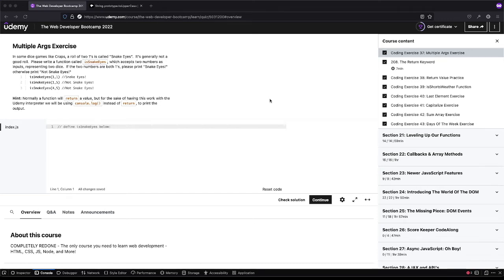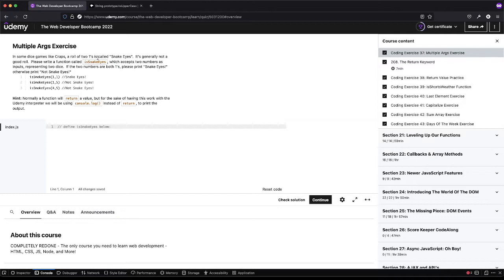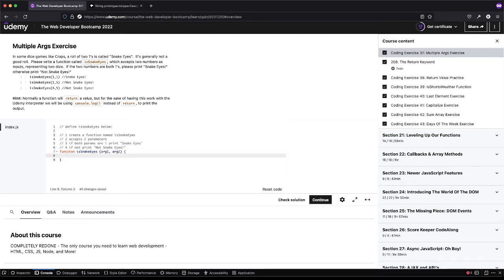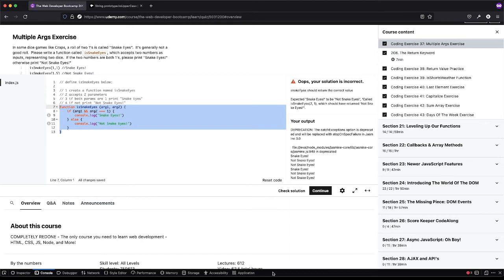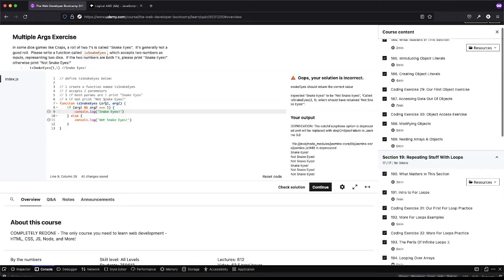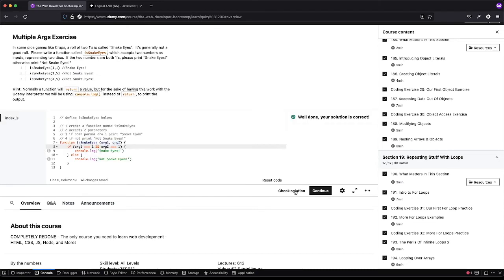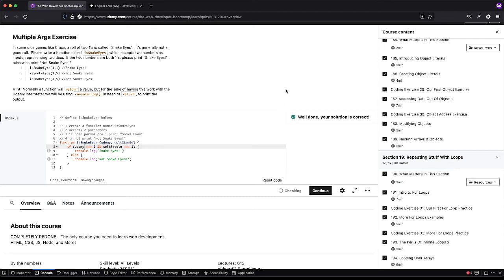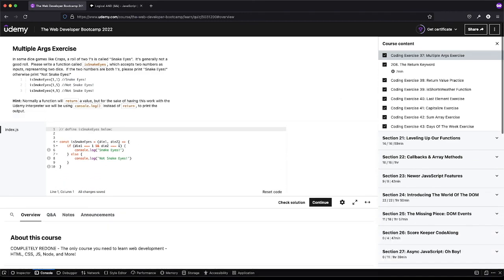Exercise 37 Solution Colt Steele Web Developer Bootcamp